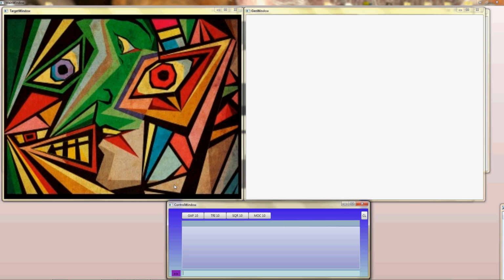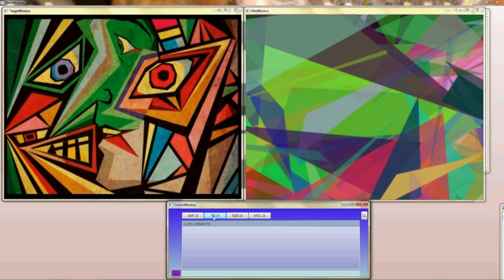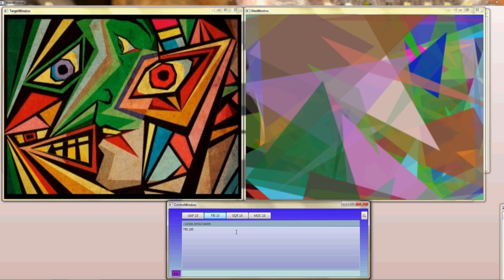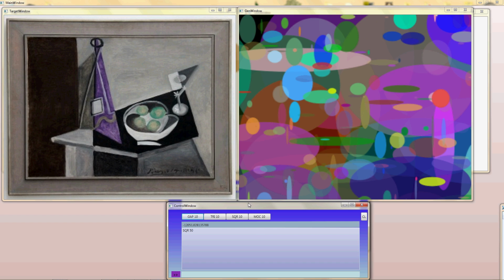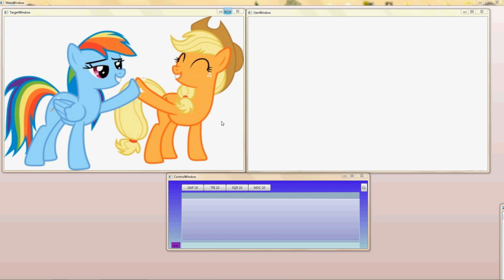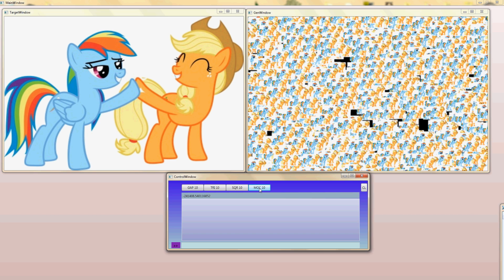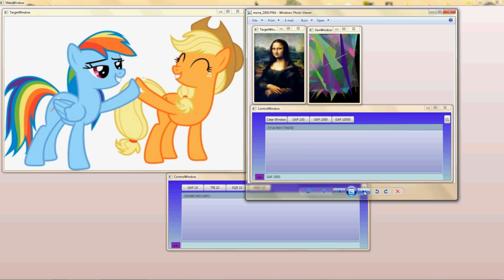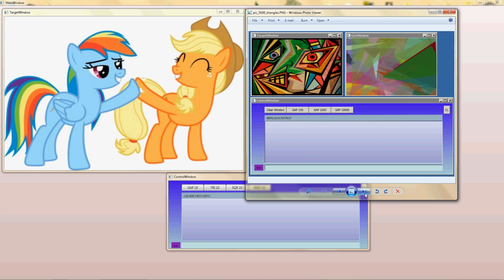HW3_GAD Evolutionary Art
Demonstration of Genotype to Phenotype using triangles, squares, and mosaic.